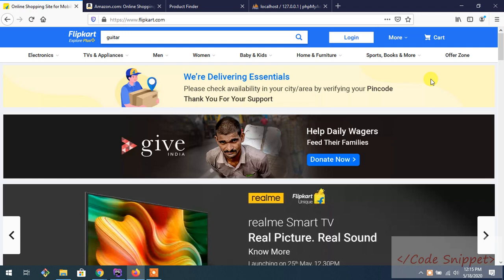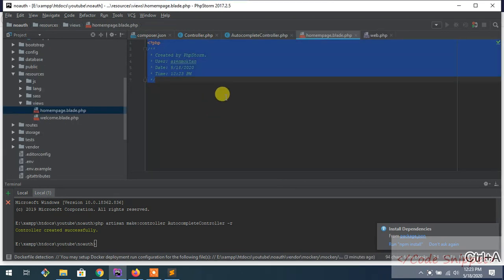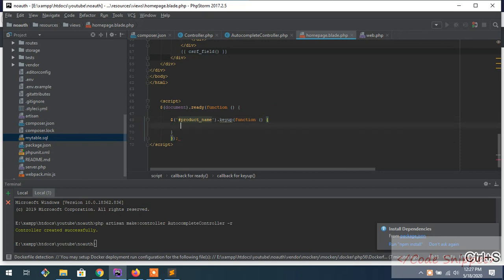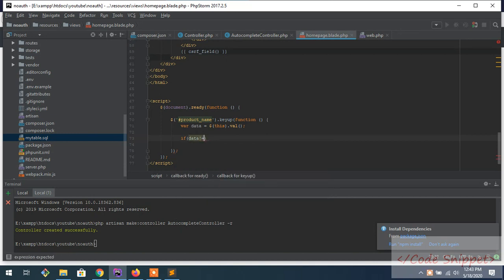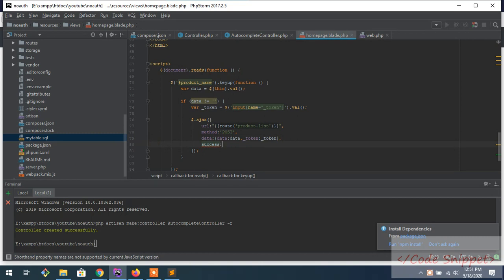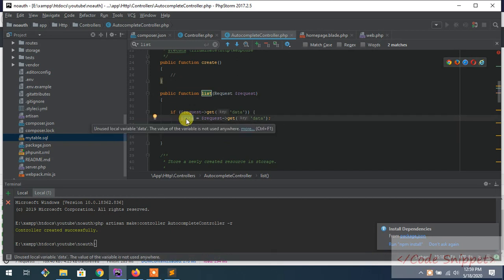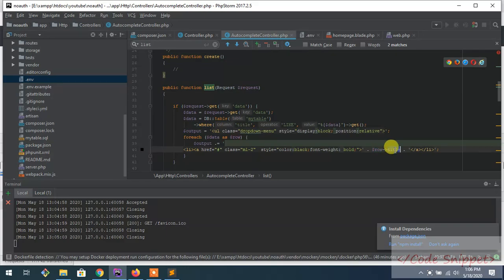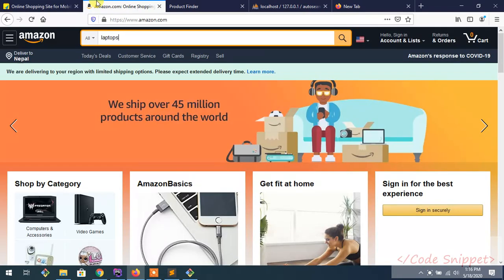Laravel Ajax AutoComplete Search as Fipkart & Amazon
In this post we are going to learn to  make autocomplete textbox while searching by using JQuery in Laravel Projecct. Here we will make simple and good example of How to create Autocomplete textbox in Ajax JQuery using Laravel. We will use ajax request for getting records from Mysql database table. In tutorial we have build autocomplete functionality in Laravel by using Ajax with Jquery and Mysql database.